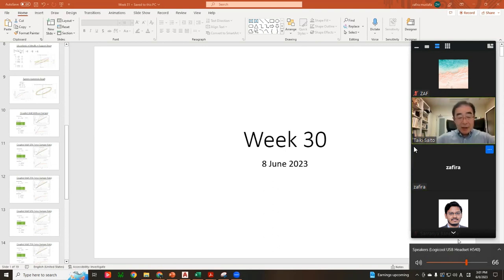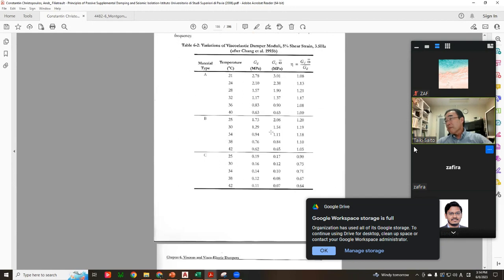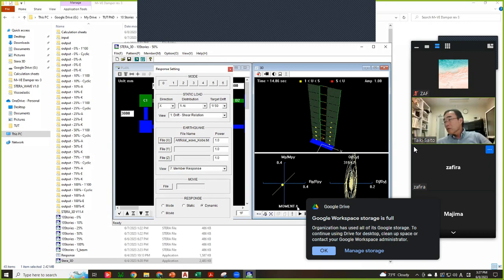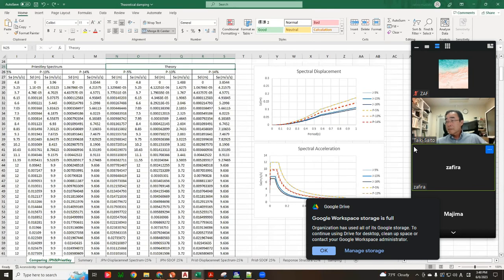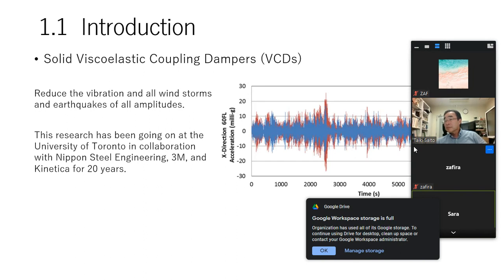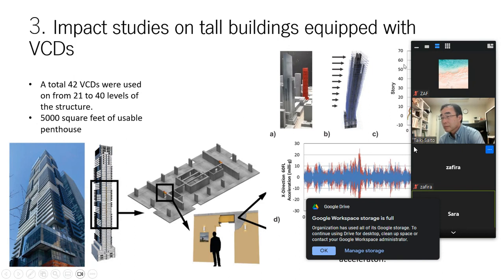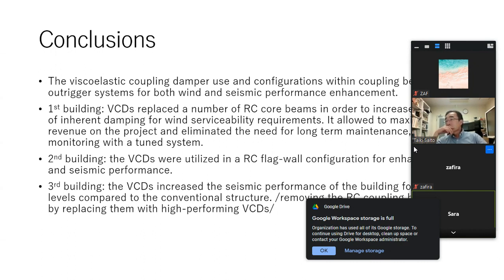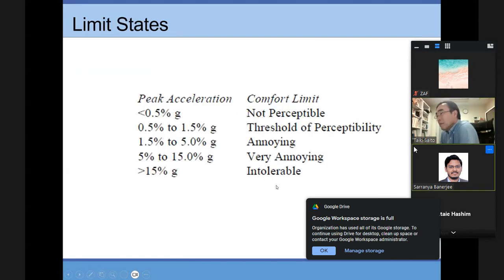recording 2023 06 08 16 51 17